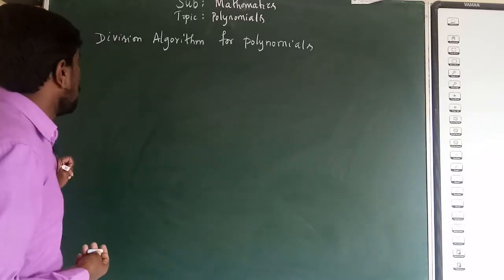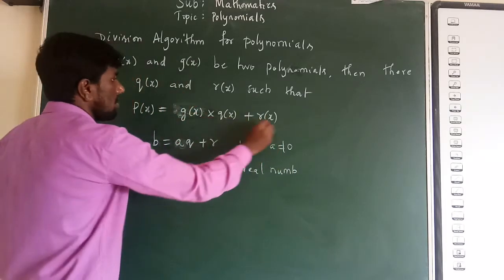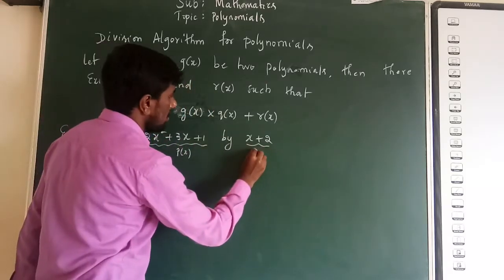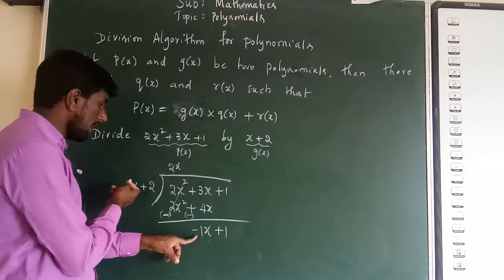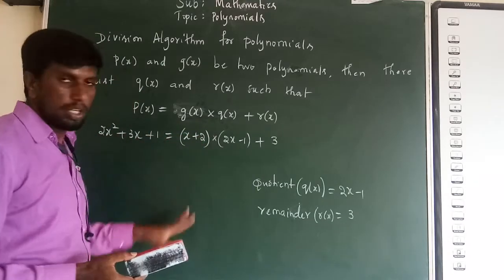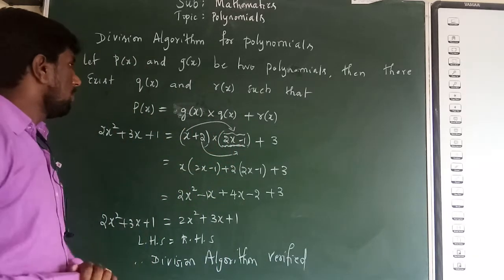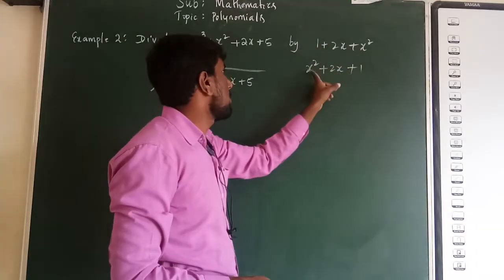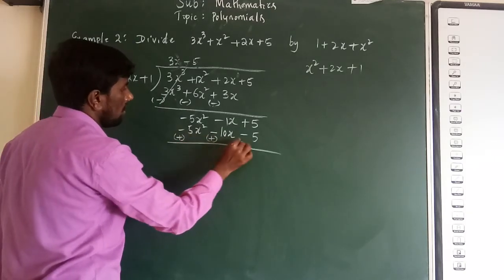Class 10 Maths Polynomials part 8